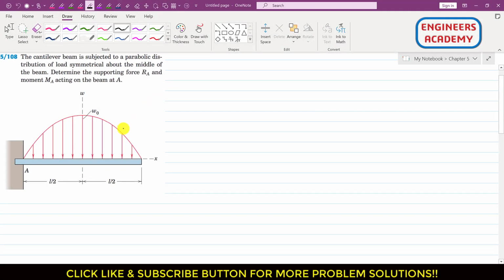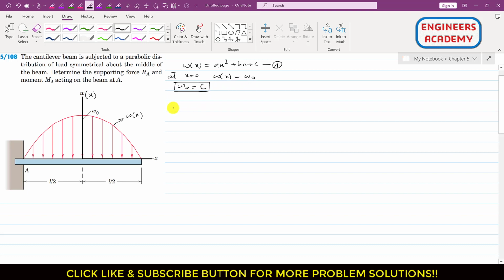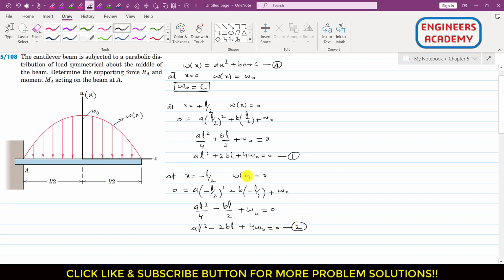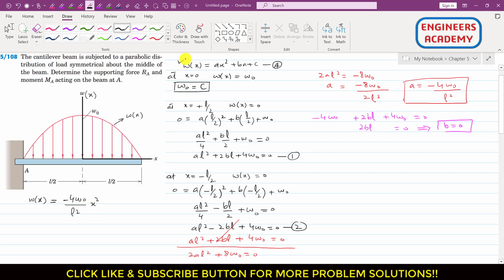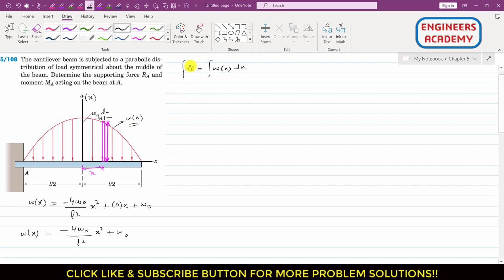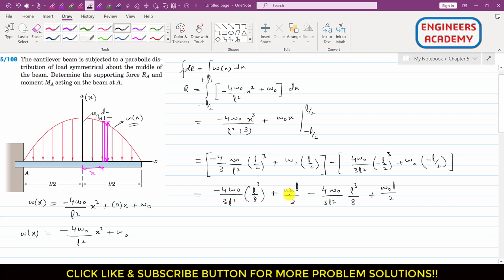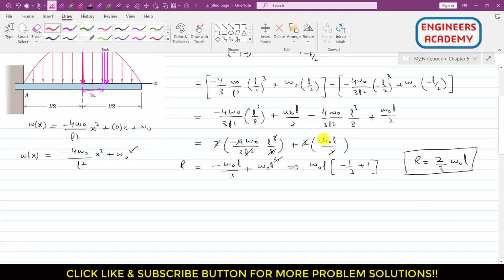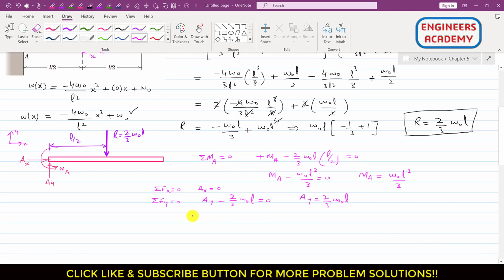Determine supporting force Ra and moment Ma for the beam. | Distributed Loads | Engineers Academy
Engineering Statics by Meriam and Kraige
Chapter 5: Distributed Forces
Distributed Loads on Beams

The cantilever beam is subjected to a parabolic distribution of load symmetrical about the middle of the beam. Determine the supporting force RA and moment MA acting on the beam at A.